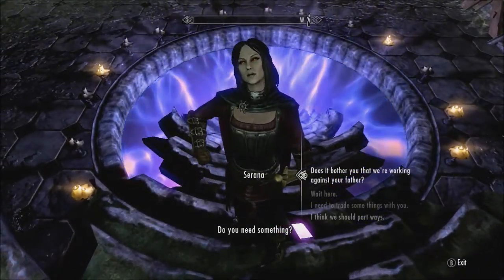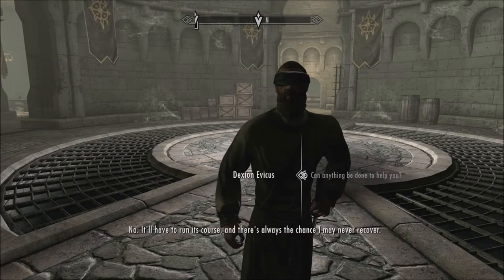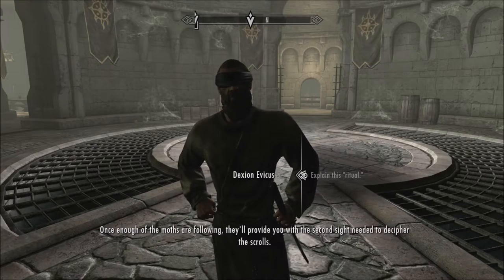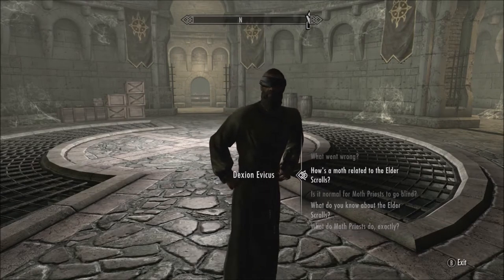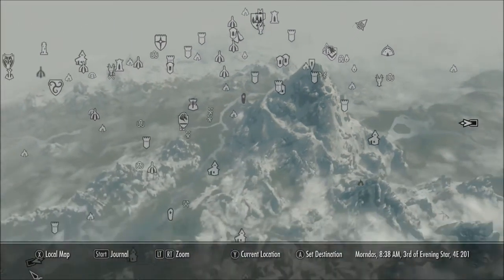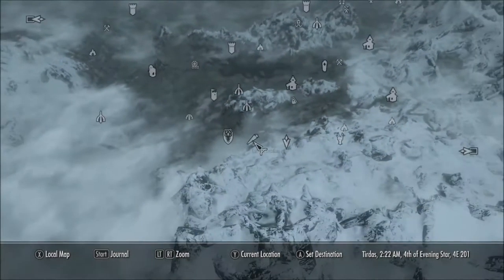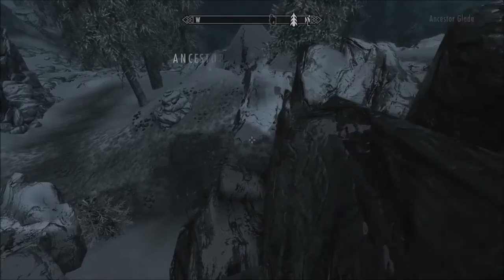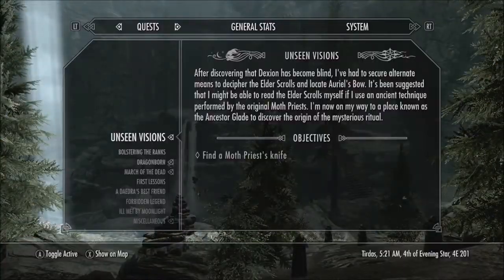Skyrim Series, Episode 115: NOW WE TALK TO MOTHS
As we get through our main quest, and out of the Soul Cairn, things lead to speaking to moths as a necessity.